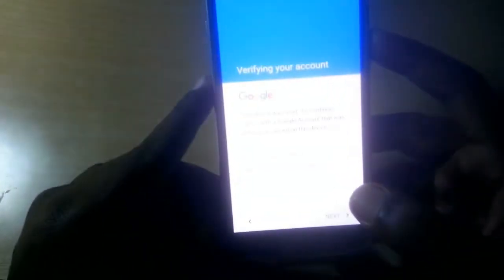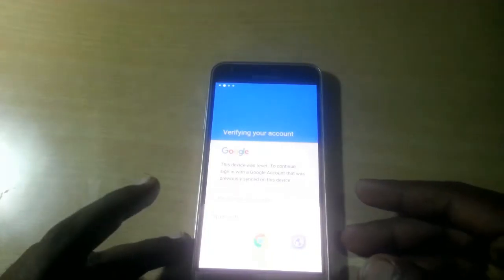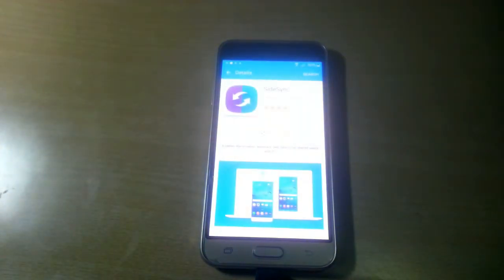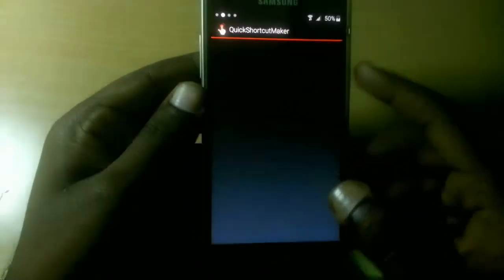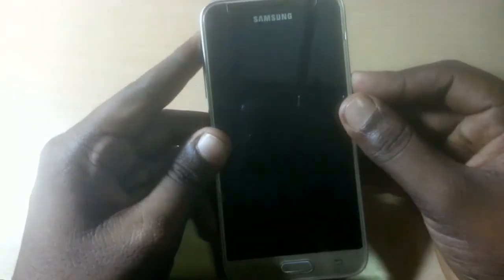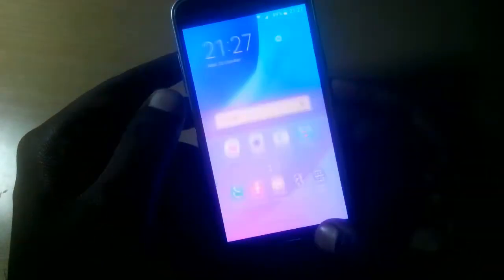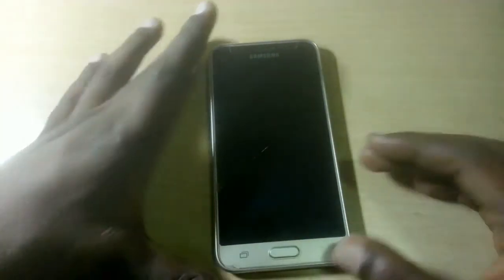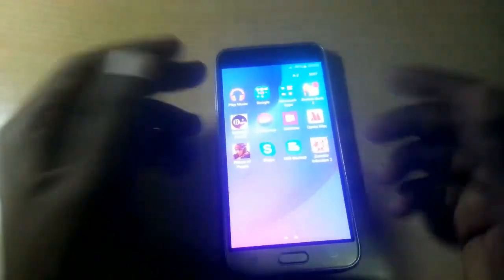samsung frp /google activation lock bypass||complete permanent solution 100% woking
1.download nd copy quick shortcut maker to your memorycard
2.thendownload nd install sidesync in your pc
then start the process dand follow the video